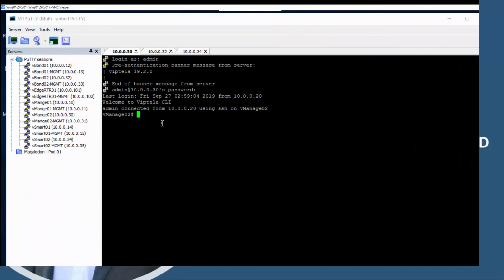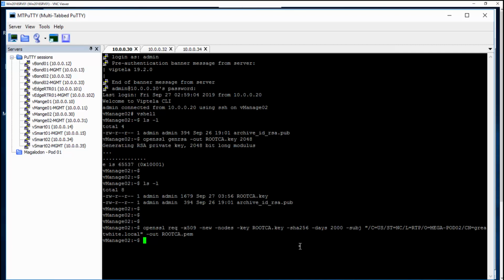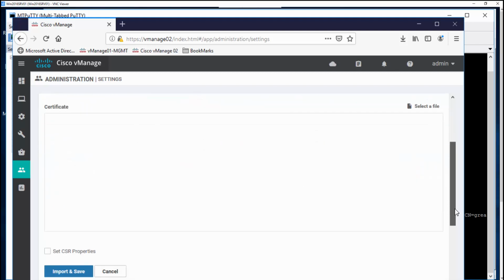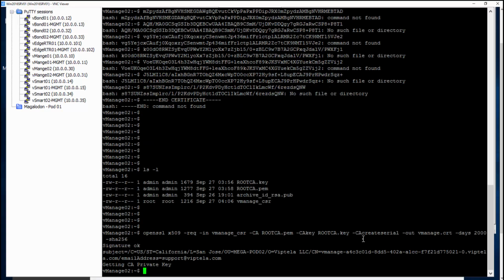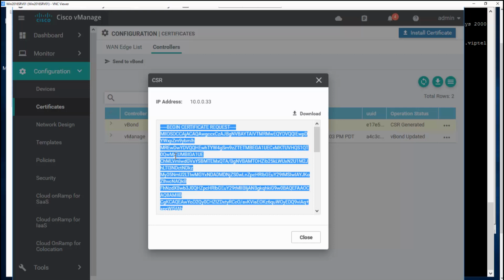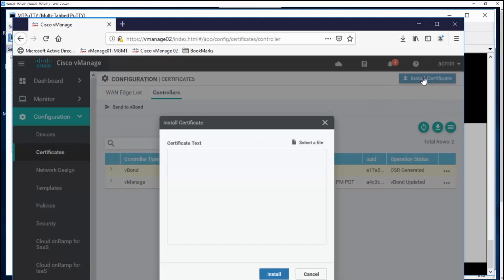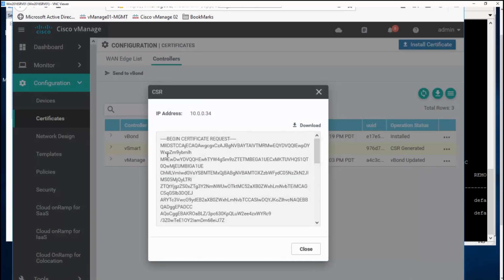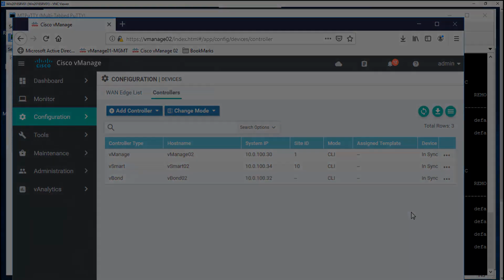Part 8 - Cisco SD WAN Self-Hosted Lab: Signing and Deploying Certificates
Build your very own Cisco SD-WAN (Viptela Based )Self-Hosted Lab.

In this video, we will use the vManage in vShell mode to create our RootCA key and subsequently create our RootCA certificate. From there we will create and sign certificates for the vManage, vBond and vSmart. Finally we will deploy these signed certificates to the relevant devices.

2. You must have an active CCO account and access to download the OVA files form Cisco.com to complete this lab build
3. You must have an active account on software.cisco.com with the appropriate rights to create the needed serial files to complete this lab build.